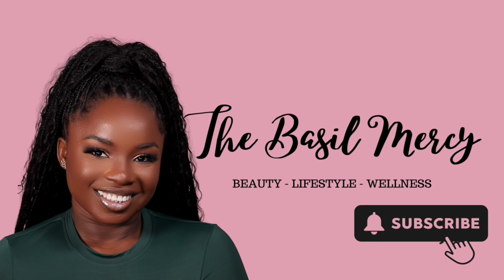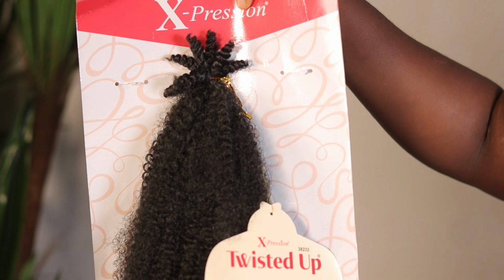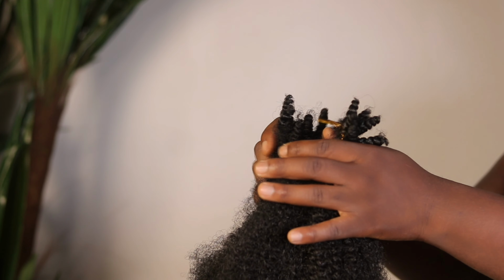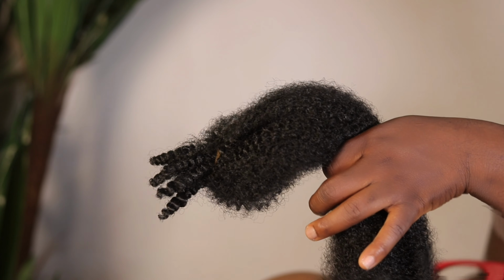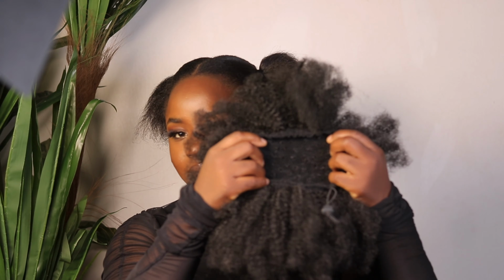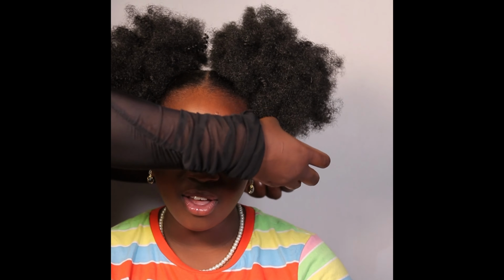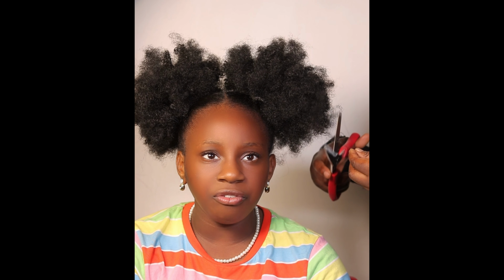DIY Afro Detachable Ponytail Wig | Space Buns Drawstring Hair Tutorial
In this tutorial, I’ll show you how to create a DIY Afro detachable ponytail wig for a trendy space buns look! This easy drawstring ponytail tutorial is perfect for both women and girls looking to add a fun, stylish touch to their natural hair. Whether you’re going for a protective style or a quick glam-up, this step-by-step guide will have you creating your own fluffy Afro ponytail wig in no time.

🔹 What you’ll learn:

 • How to create a detachable Afro ponytail
 • The best way to style and secure space buns using drawstring ponytails
 • Quick tips for both women and girls to achieve a flawless, natural look

🔹 Perfect for:

 • Anyone looking for a cute, protective style
 • Beginners wanting an easy DIY ponytail wig
 • Women and girls who love natural, Afro-textured hairstyles

+ FILMING EQUIPMENT
- Canon 750D
- 1 Panel Light
- 2 LED LIGHTS